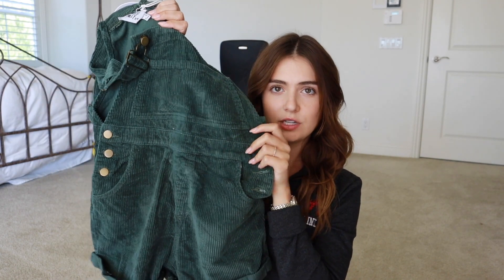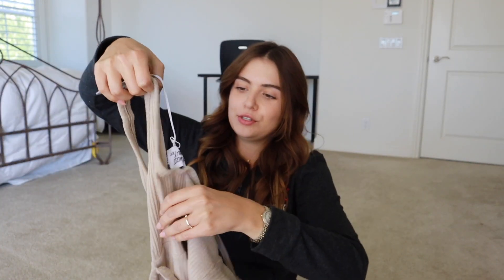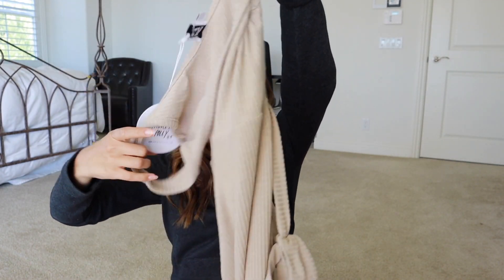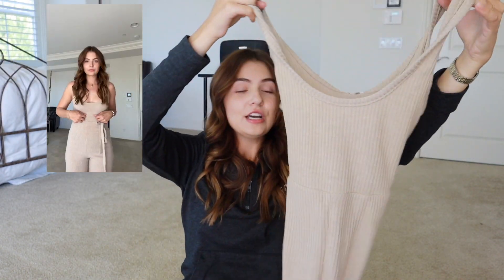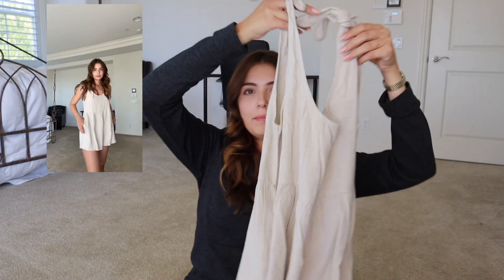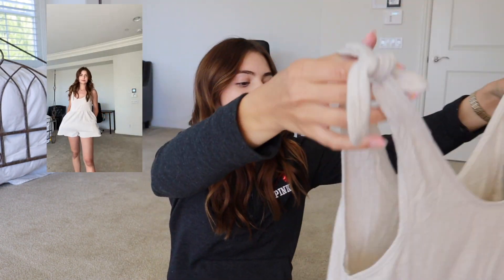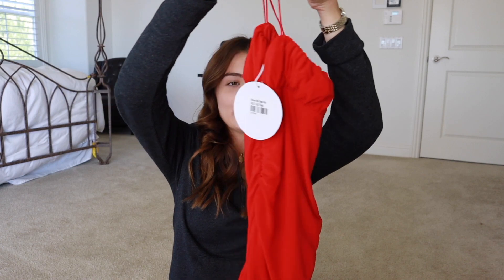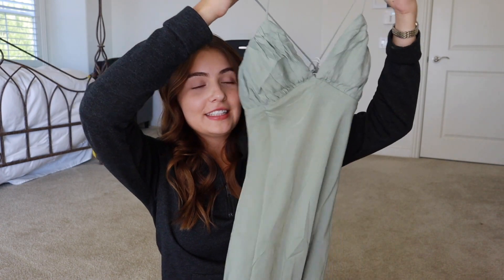Princess Polly Haul - Spring 2021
Hi y'all!! I hope you all enjoyed watching my simple and short princess polly haul! I absolutely loved everything I ordered, but I ended up returning the red and light green dress because they were either too short or a did not fit right -  I am 5'6 for reference.